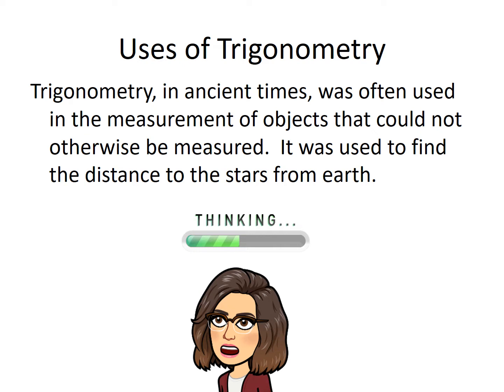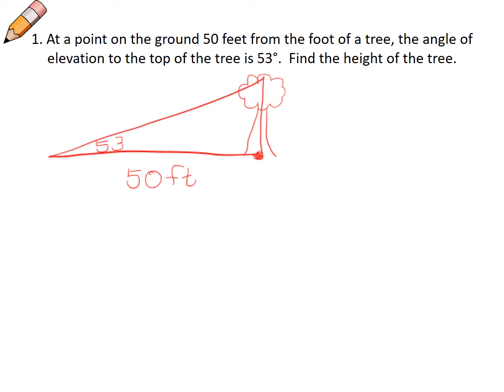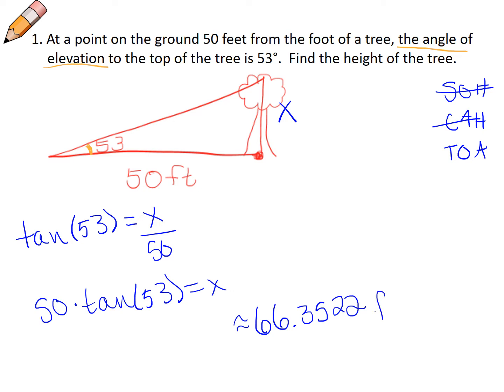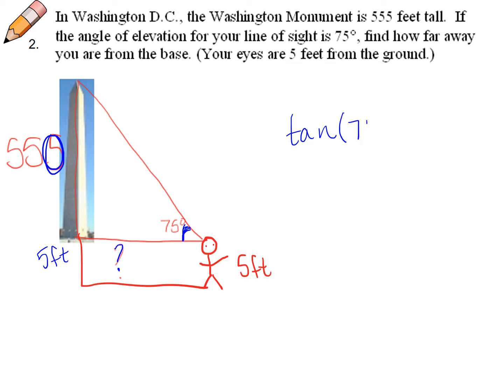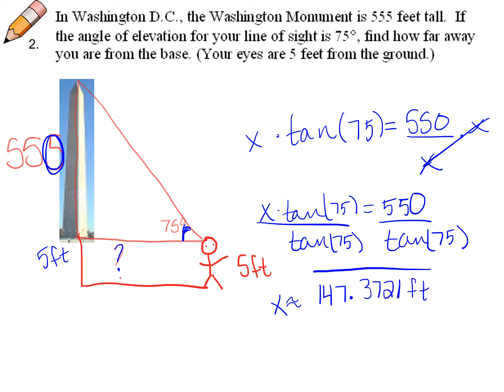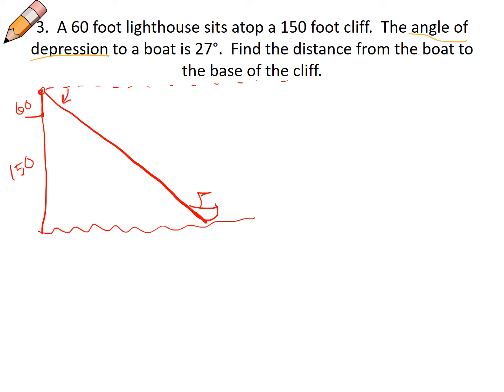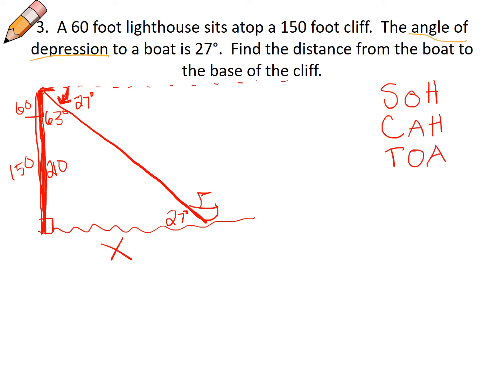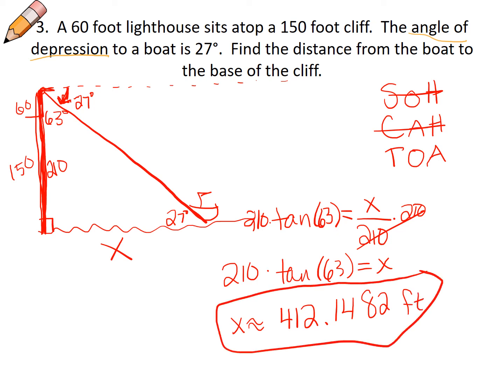Applications of Trig